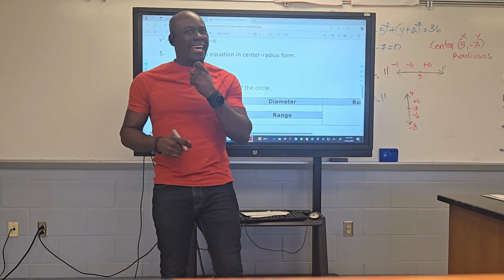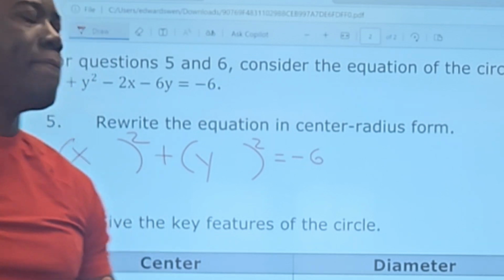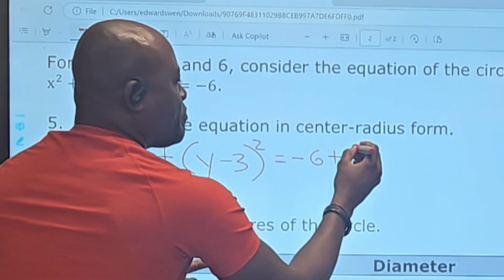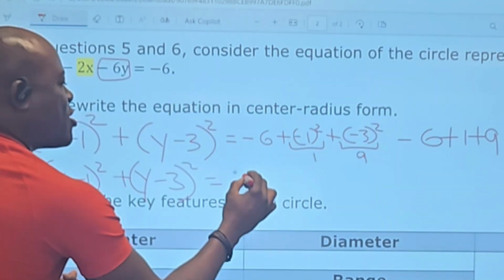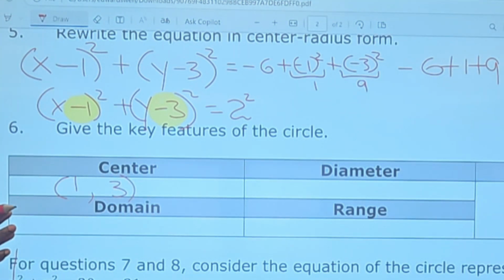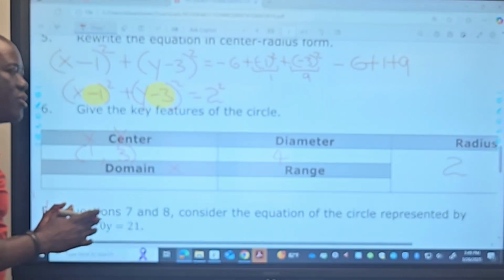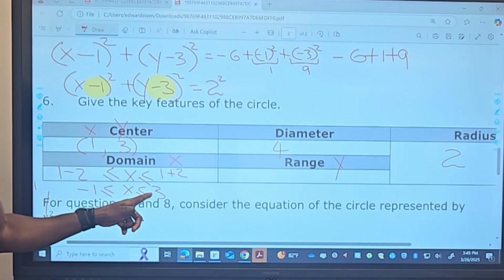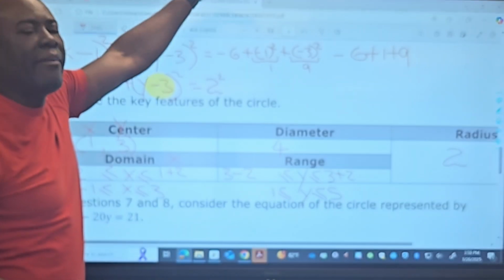Geometry: Key features of a circle # domain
(x-h)²+(y-k)²=r² is tge standard form for the equation of a circle also known as the center , radius form.
center: (h,k)
radius :r